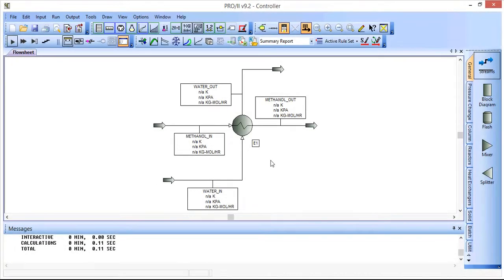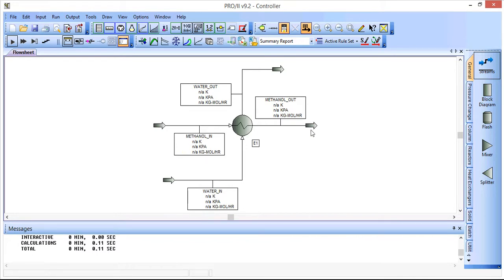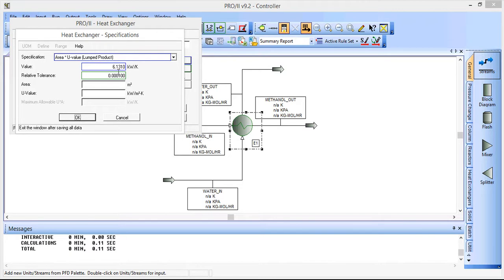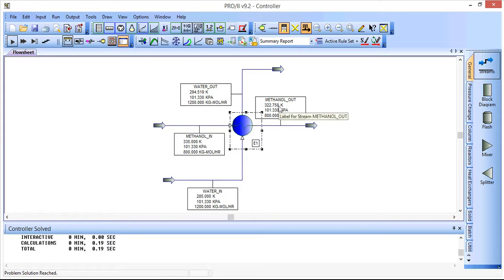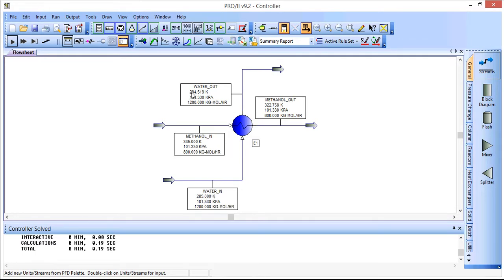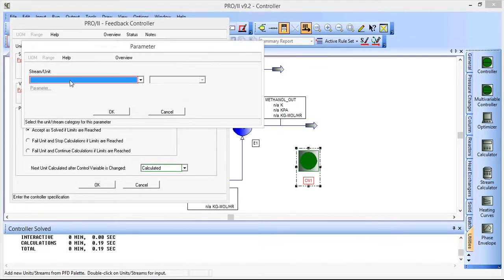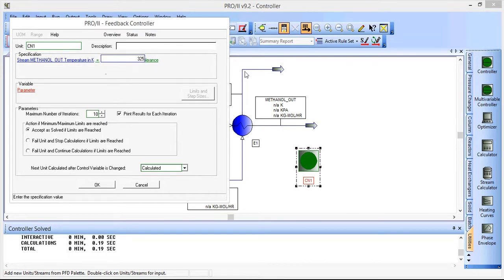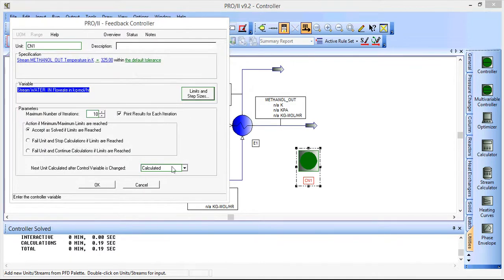PRO/II Advanced Procedures – Controller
Screencast demonstrating the use of PRO/II process simulation software – how to use the controller utility to set one process parameter in the simulation by varying another process parameter. In this demonstration a simple heat exchange is used and the temperature of the hot outlet stream is set by varying the cold inlet stream flowrate.